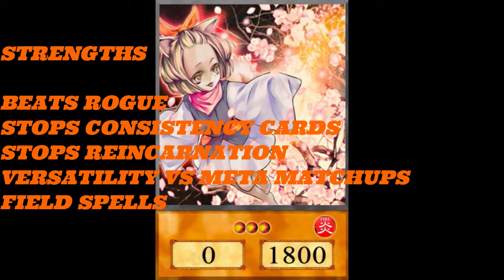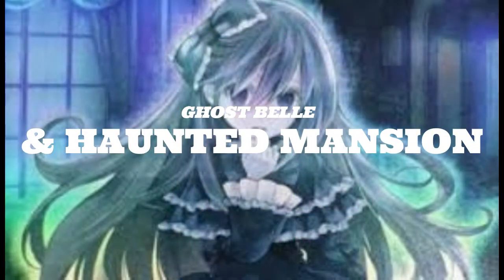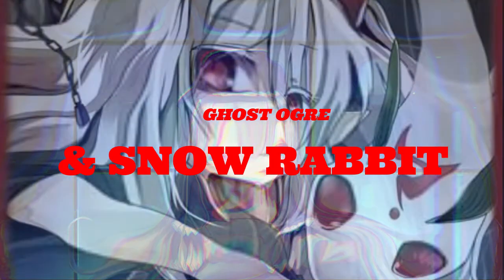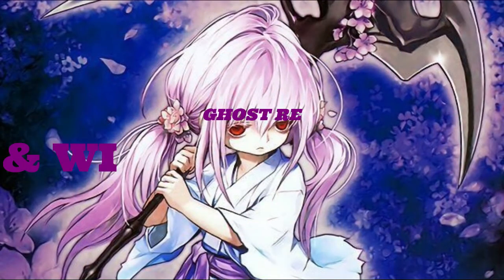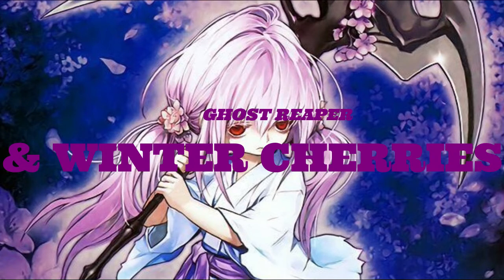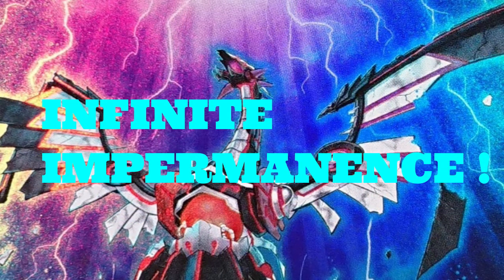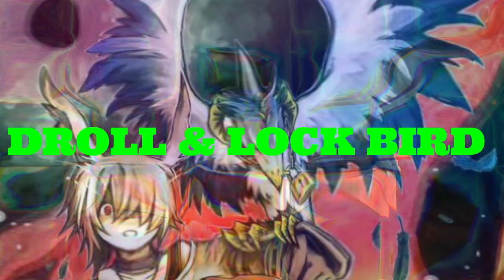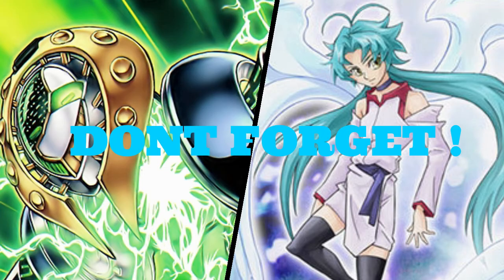THE WISEGUYS PRESENT - HANDTRAP STUDY SUMMER 2018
THE TEAM TAKES A LOOK AT EVERY RELEVANT HANDTRAP AND ITS MERITS IN OUR CURRENT FORMAT AND BEYOND !